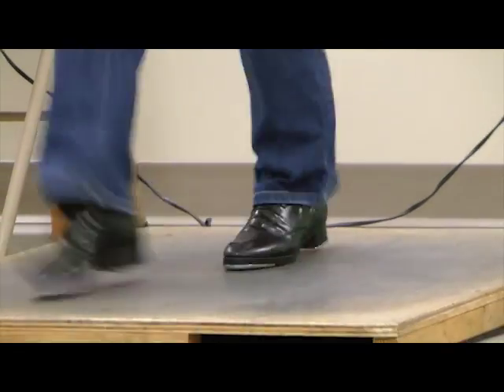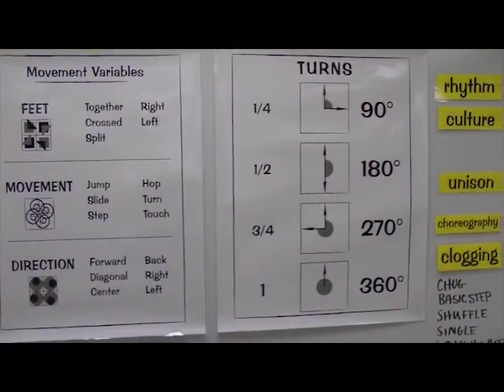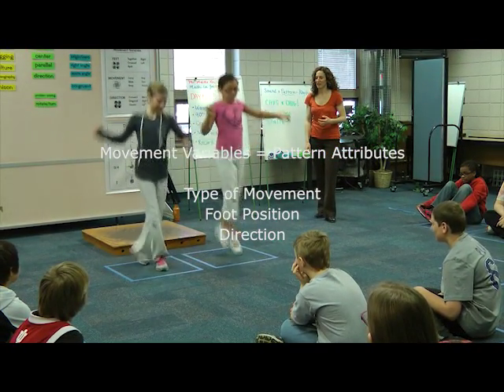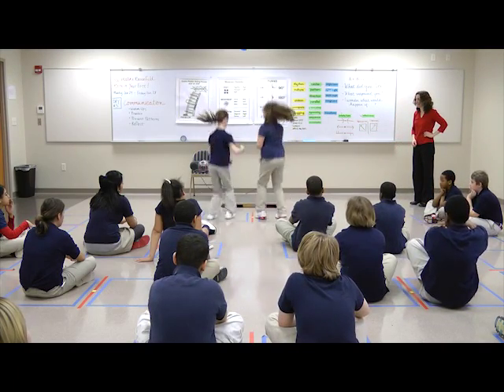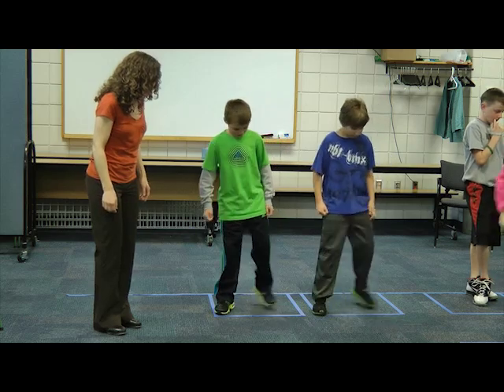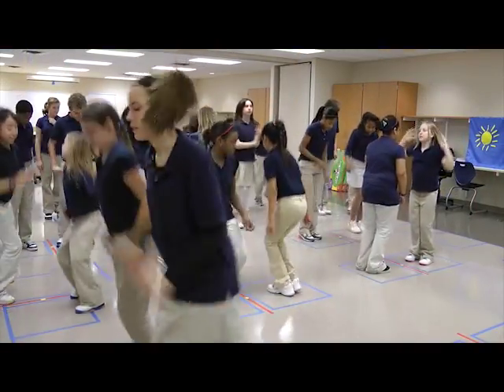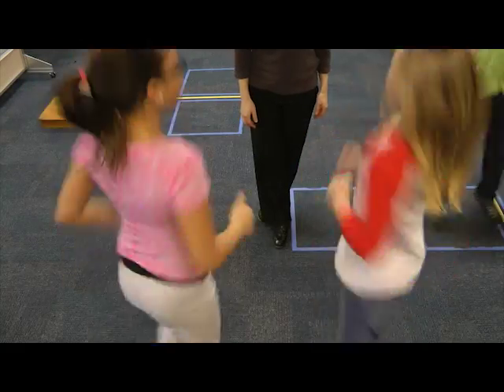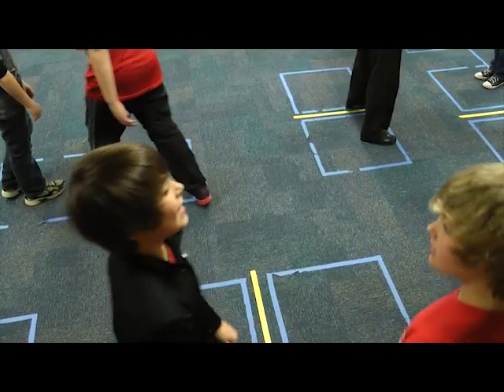How I Teach Math & Dance at the Same Time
This video is an overview of my approach to teaching math and percussive dance at the same time. With plenty of evidence that children think and learn through their bodies, teaching math topics and practices in concert with a choreographic process creates a setting where children are free to play with and discover new things about math.

2017 UPDATE: My approach to whole-body math learning is now in book form! To download a sample chapter and/or order the book please visit the Heinemann

For more information about my programming for students and teachers, please